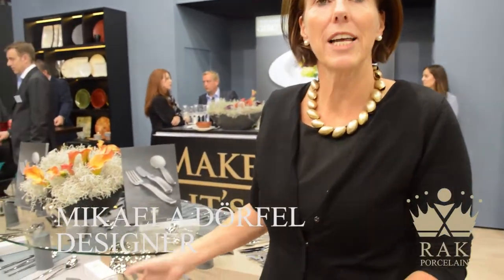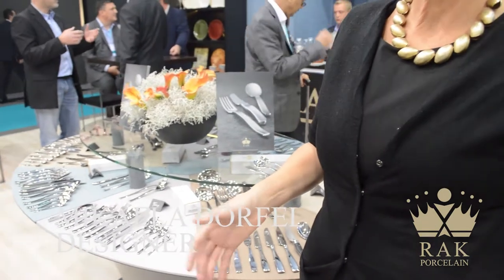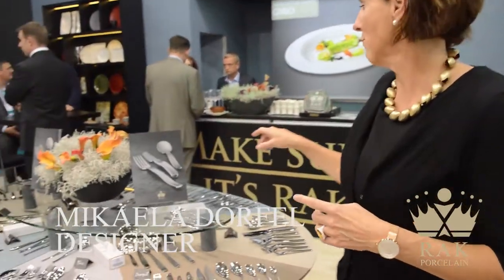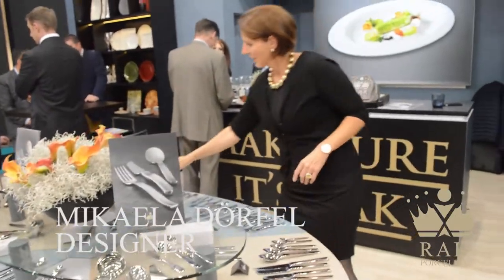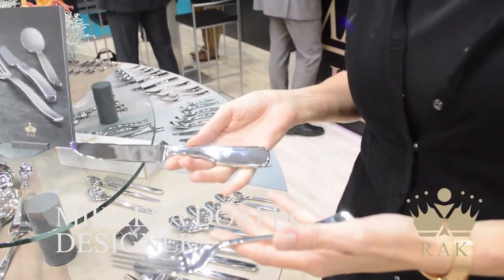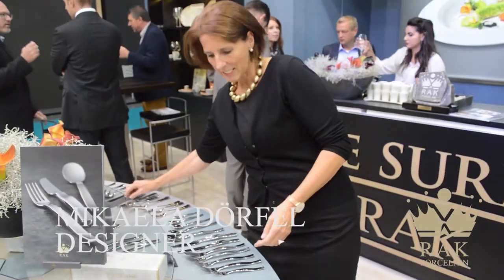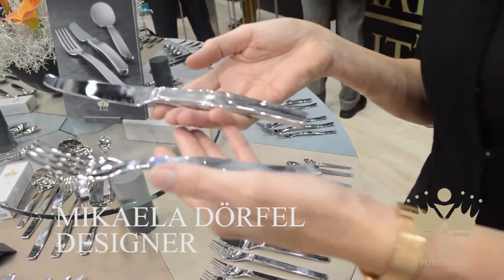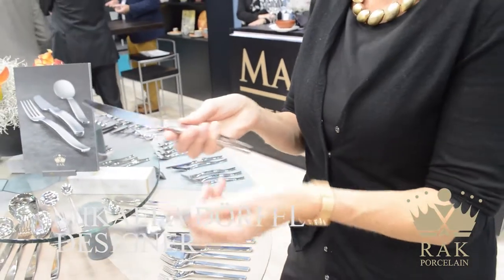Mikaela Dorfel on new RAK cutlery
RAK's new cutlery was designed by famed Hamburg-based tabletop designer Mikaela Dörfel. Finnish-born Dörfel gets her inspiration from various sources such as architecture or nature.

***Note: Interview with designer Dörfel was done at Host Milano tradeshow, so you may want to turn your volume up to make sure you are able to hear her properly